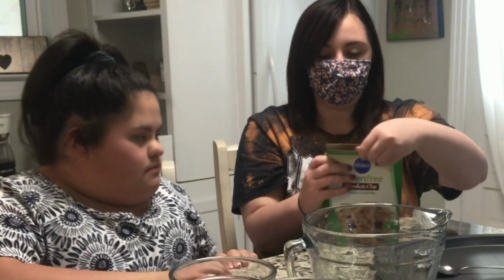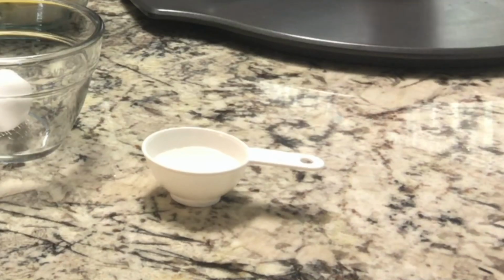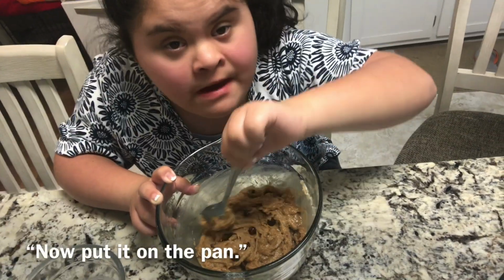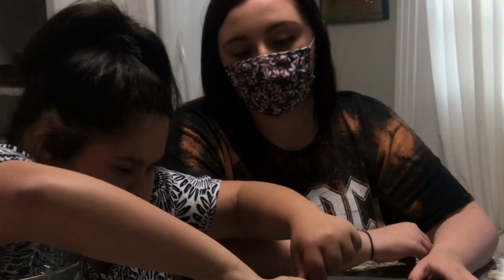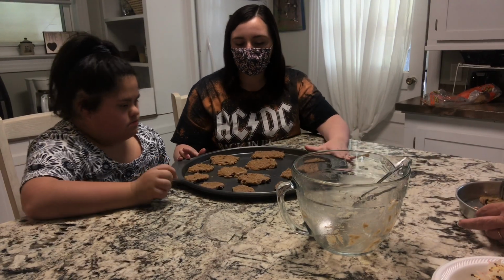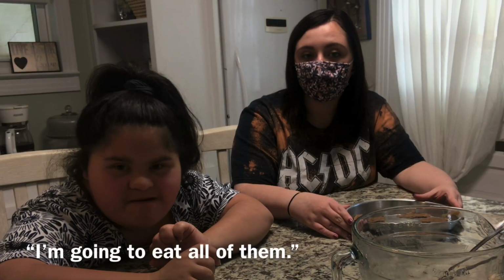Olivia Blue’s Cooking Show: Chocolate Chip Cookies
Olivia Blue and Paige put on their very first cooking show. Olivia shows her fans how to bake chocolate chip cookies.